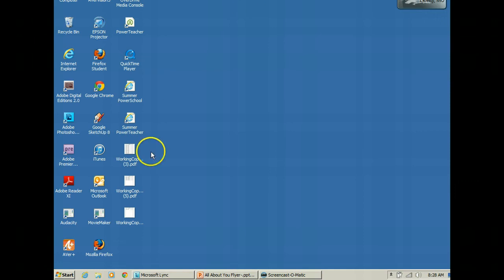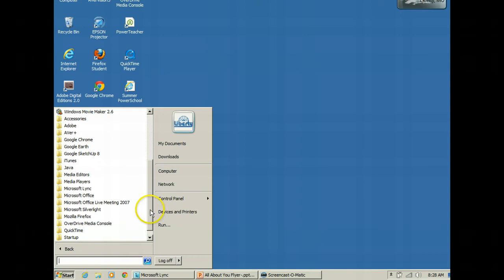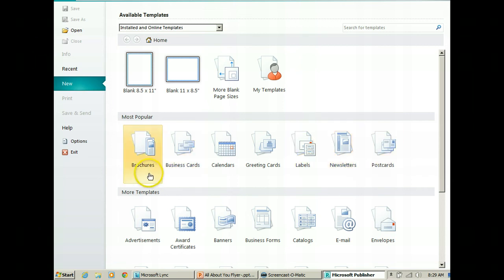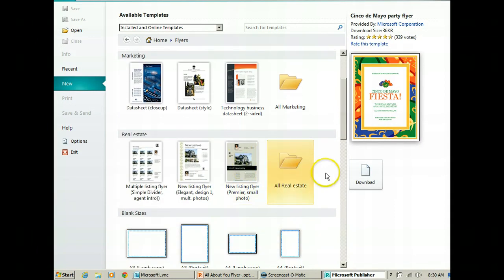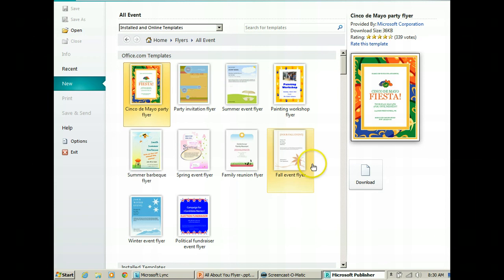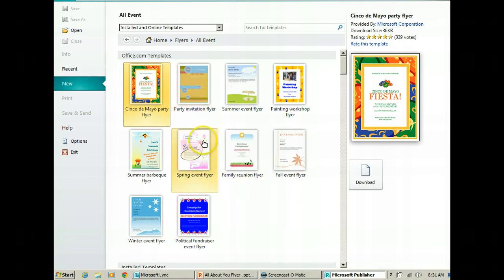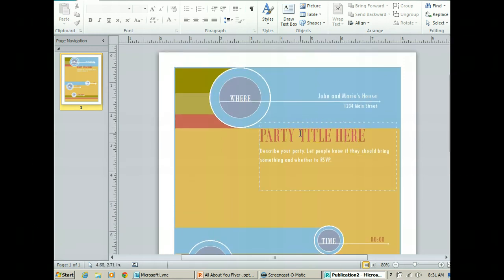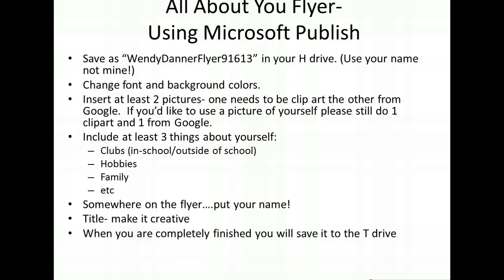7th Computers Intro to Publisher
This is the assignment for class on 9/16 and 9/17 about how to make an All About Me Flyer in Publisher.